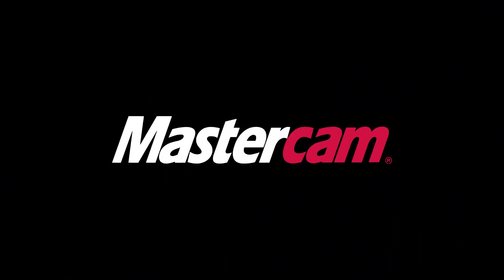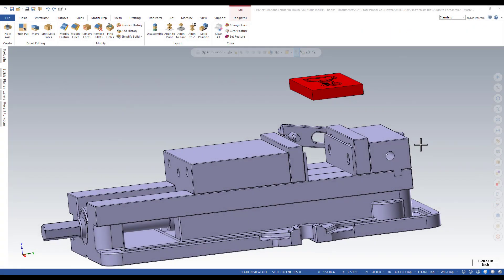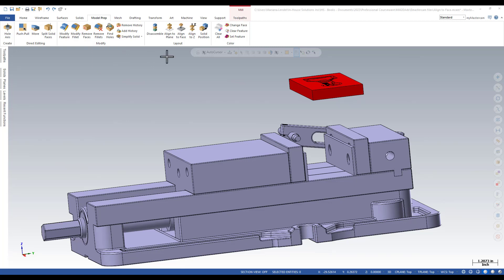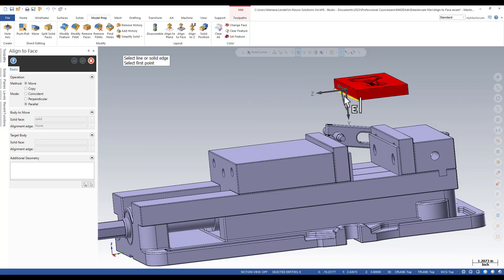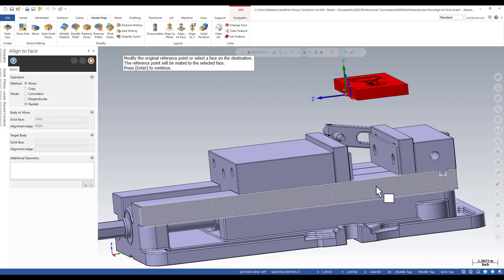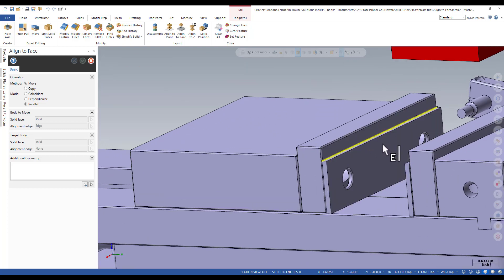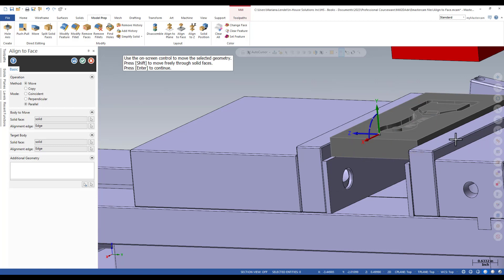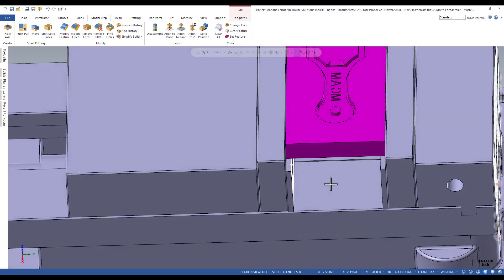Mastercam 2023: Align To Face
Follow along as our Trainer and Technical Documentation Developer, Mariana, demonstrates how to align the face of a part to a face on the fixture in Mastercam.